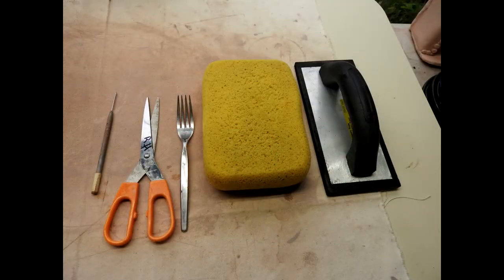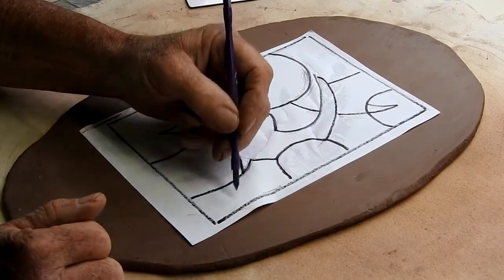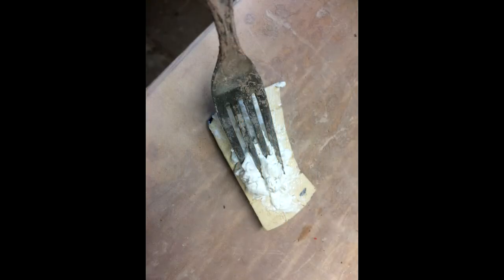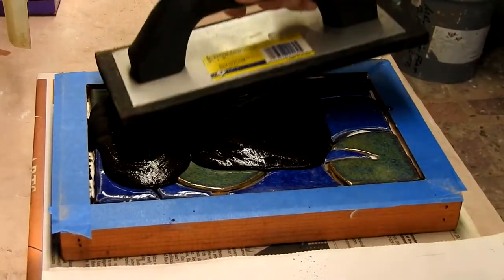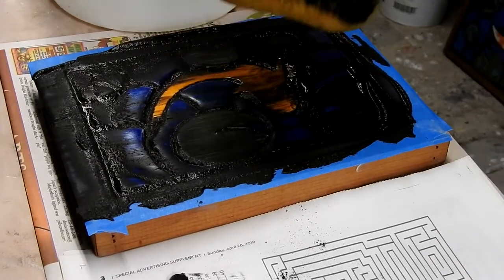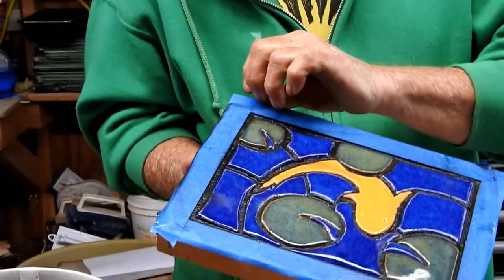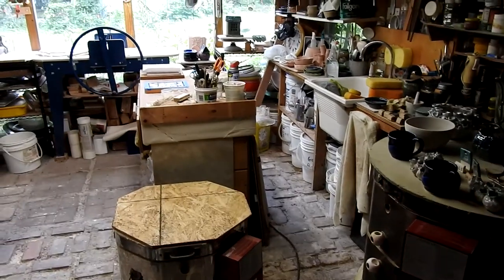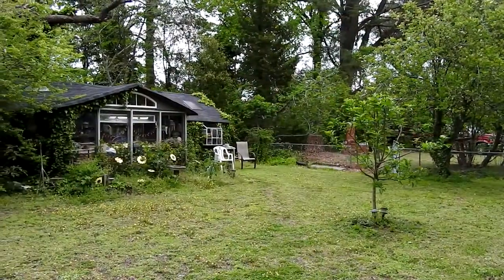Tile work Demo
Pottery tile making video. How to construct simple tile work using stoneware clay.  Projects do not require expensive equipment with the exception of access to glazes and firing.